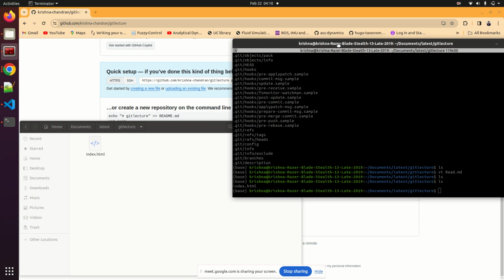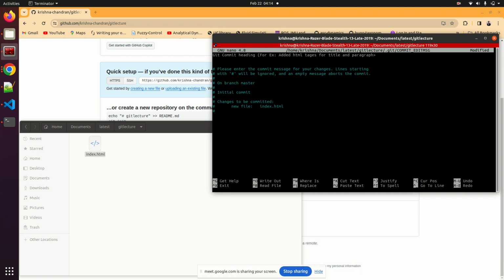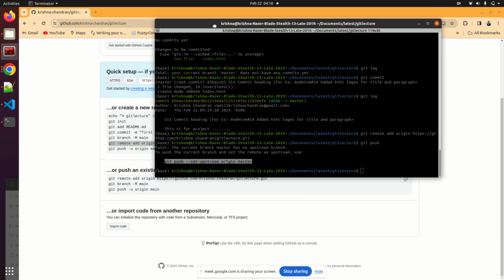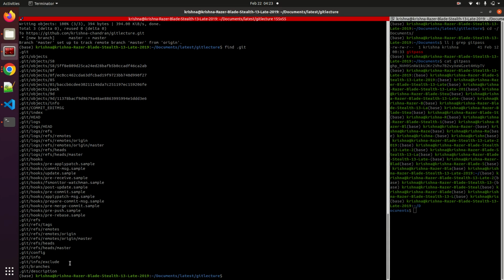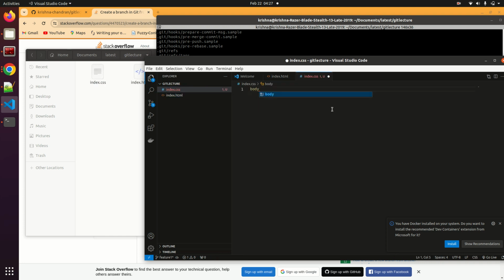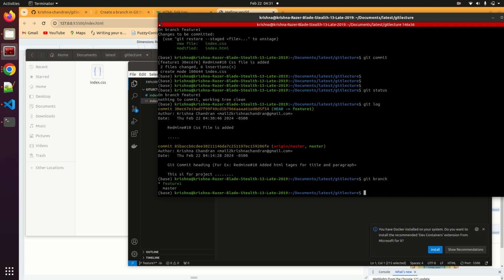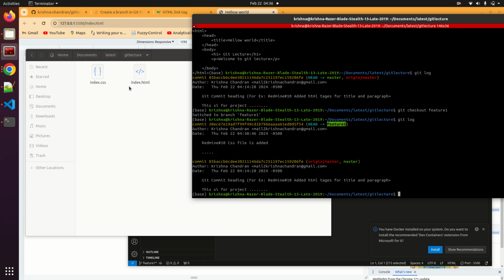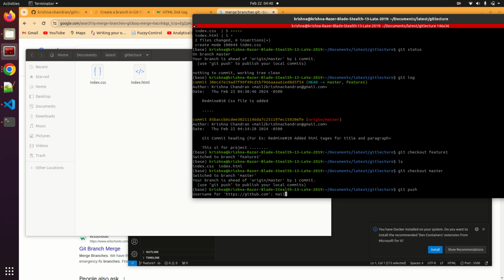Basics of Git and GitHub for Beginners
This is live session of GitHub and Git concepts
1. Why Git
2. What is Git
3. How to create GitHub Repo?
4. Local Git repository and working with your own repo
5. Git Branches and collaboration
6. Merge git branches
7. Check git repo changes
8. Push changes to GitHub